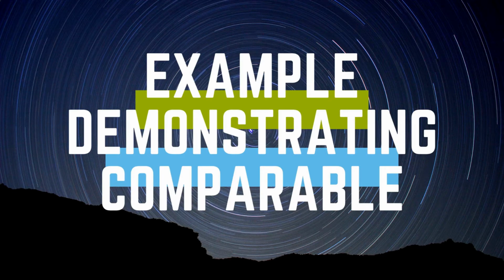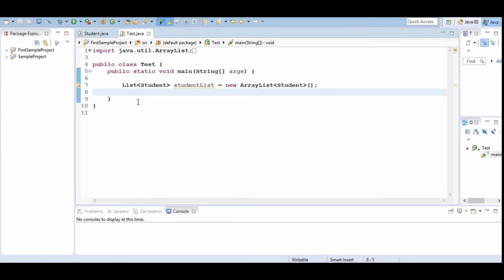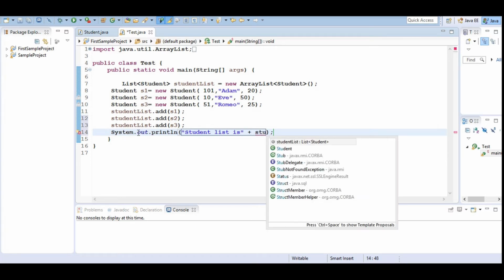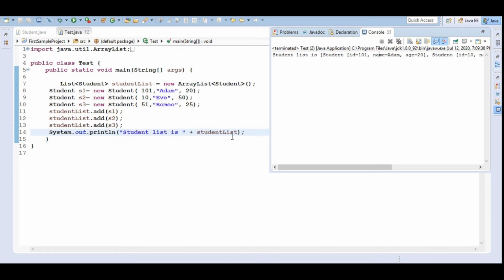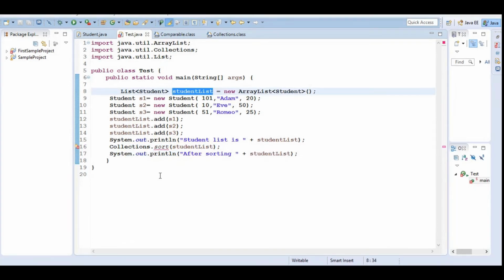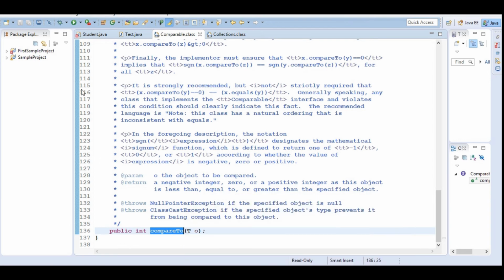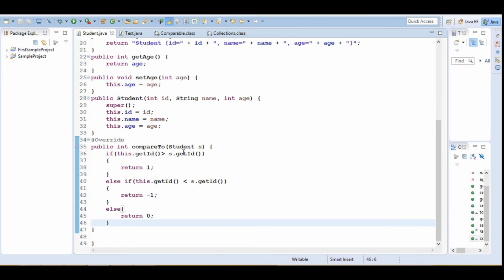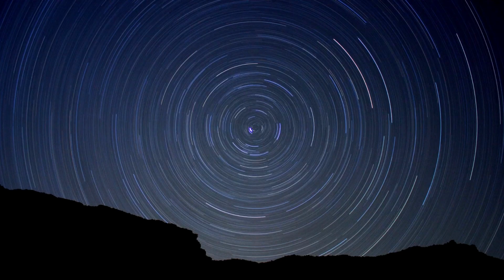What is Comparable with example? Frequently asked interview question. Why to use Comparable?